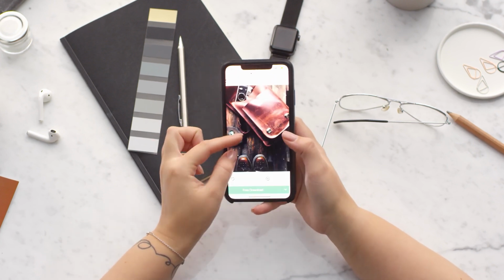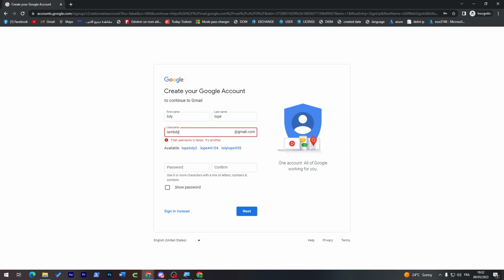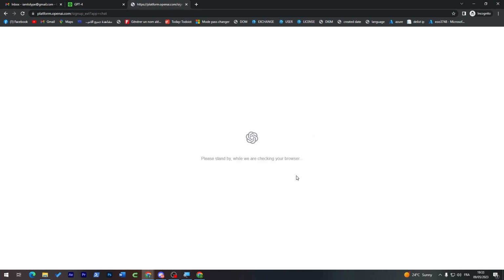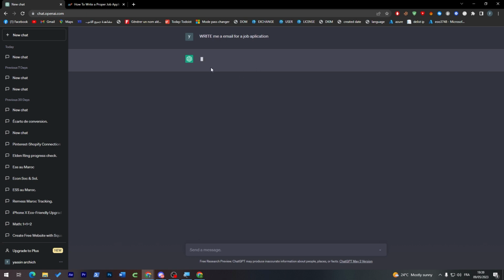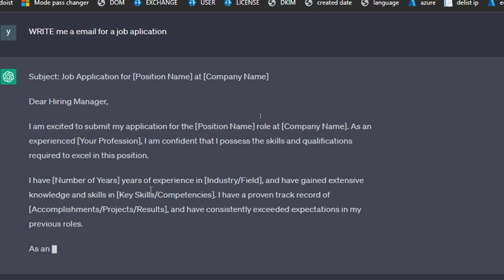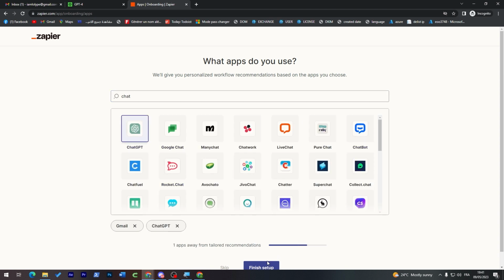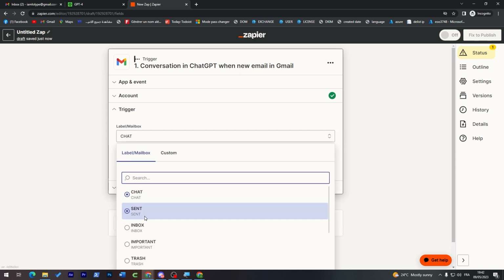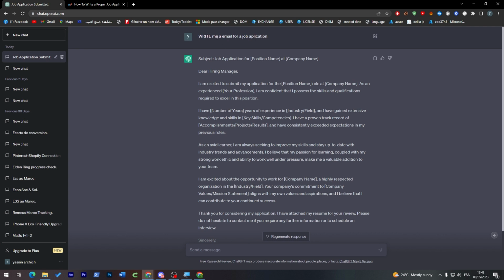How To Connect ChatGPT Extension For Writing Gmail Emails ! (Full Tutorial)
Today I show chatgpt gmail,chatgpt,gmail,chat gpt,chatgpt with gmail,how to use chatgpt with gmail,chatgpt chrome extension,chatgpt with email